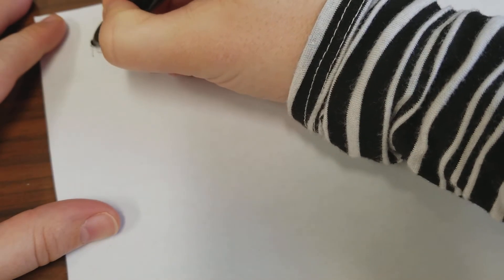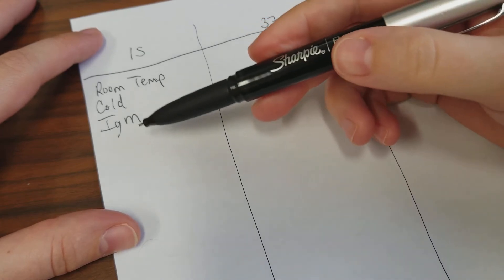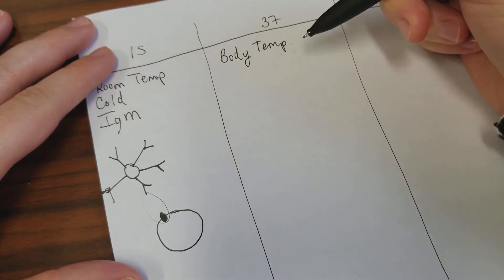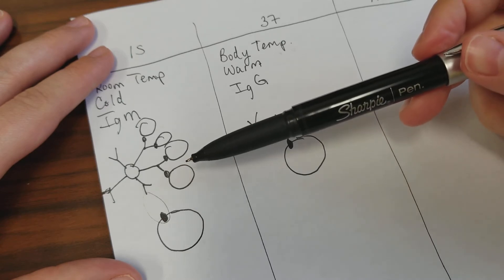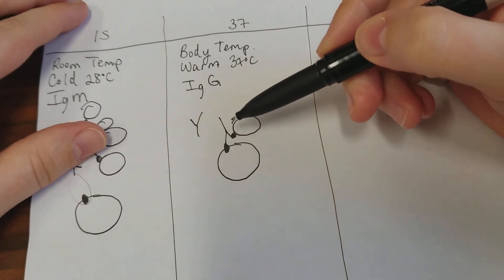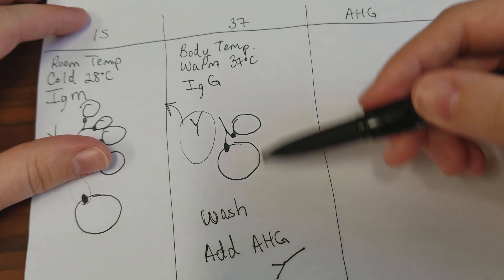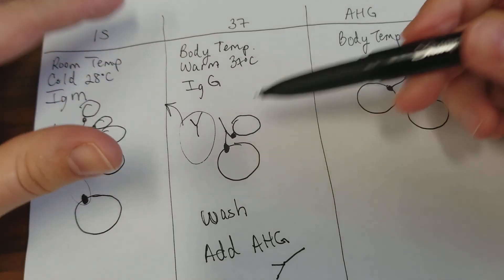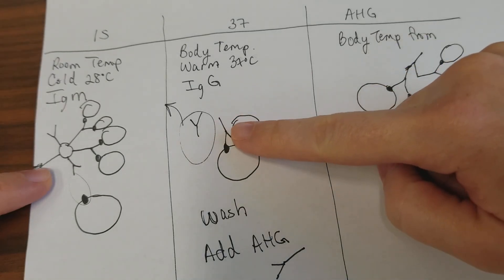Blood Banking: How antibody size affects the amount of agglutination.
This video illustrates the difference in immunoglobulin/antibody structure and how it relates to the gradeable size of agglutination reactions.

Why do I see agglutination in the AHG phase but not in the 37 phase?  Watch the video and find out!  😁